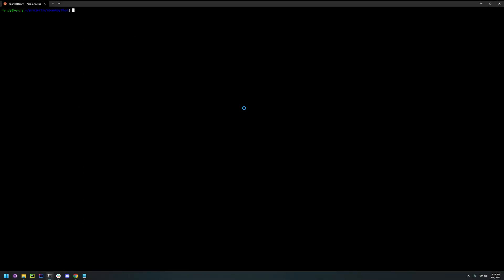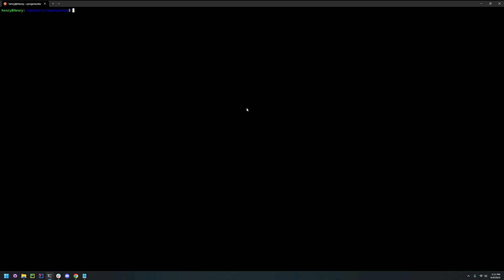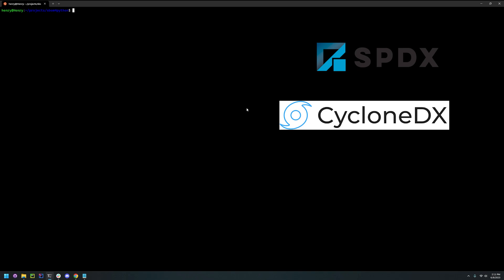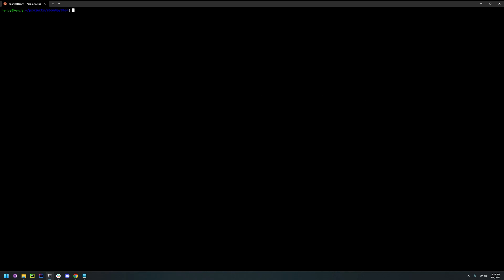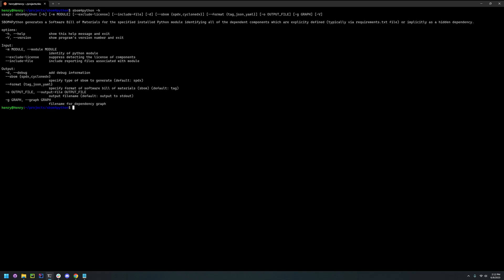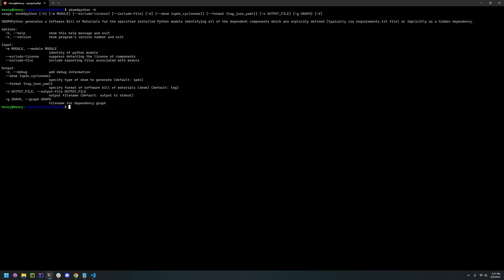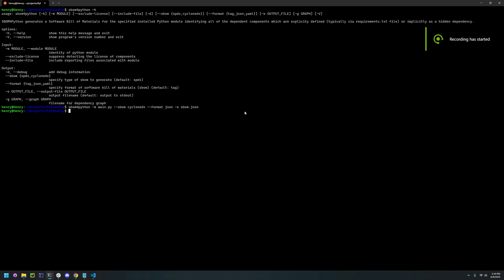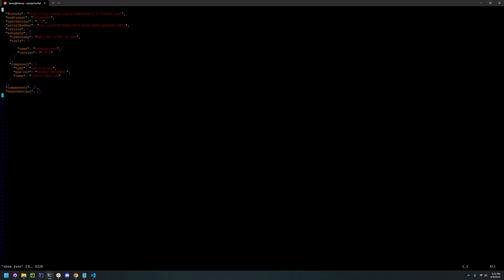SBOM4Python | Generate SBOMs for Your Python Modules!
Description
Join us in this demo as we review SBOM4Python, an open source tool designed to generate software bills of materials for Python projects. With support for SPDX and CycloneDX formats, we’ll demonstrate how to utilize this tool and analyze results.

Chapters
0:00 Intro
0:22 Installation
0:55 How to use
1:05 Generate example
2:46 Check for Success
3:08 Final thoughts
3:59 Thanks for watching!